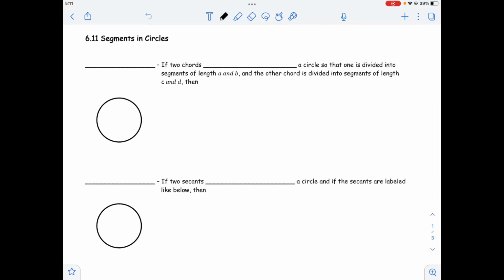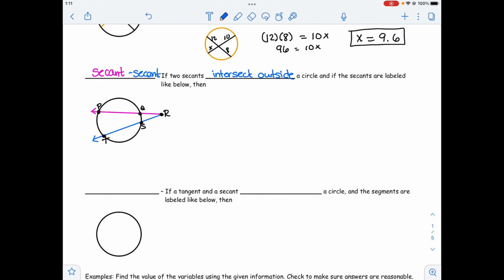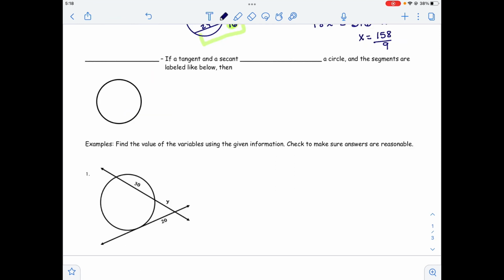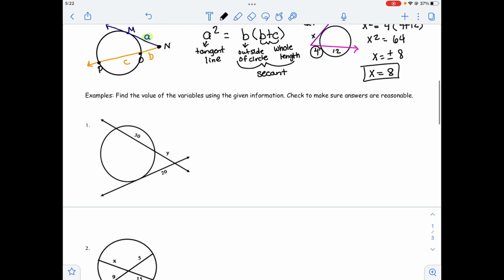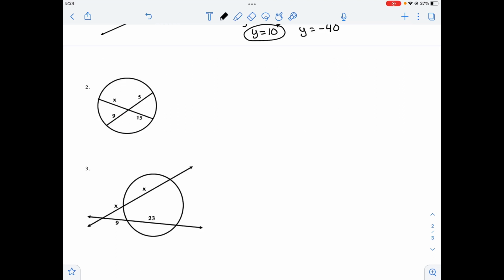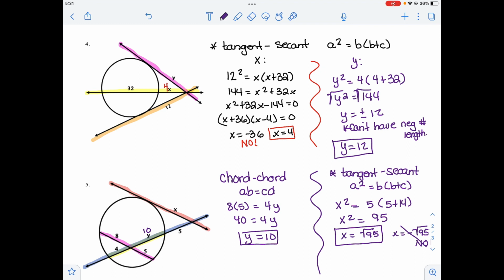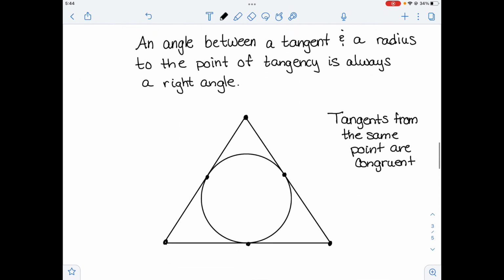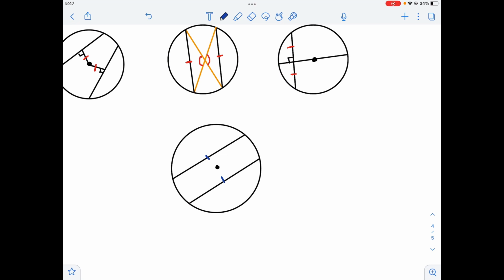6.11 Segments of Circles